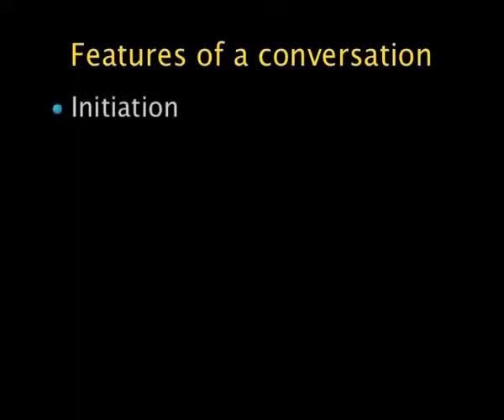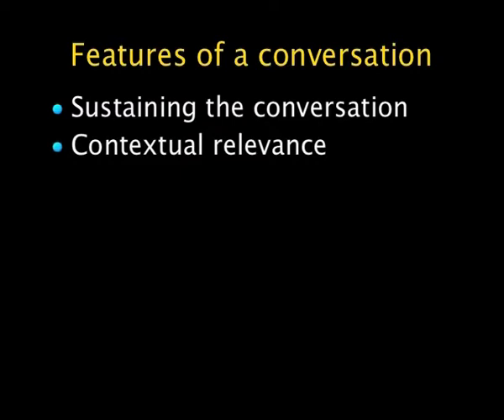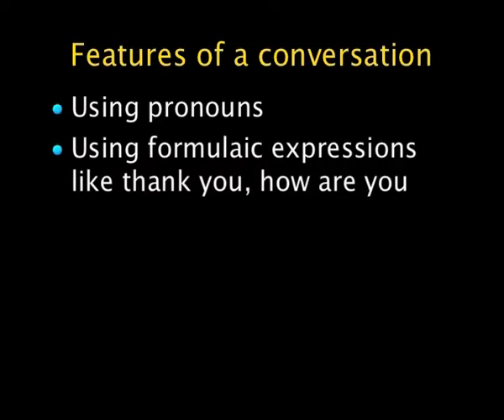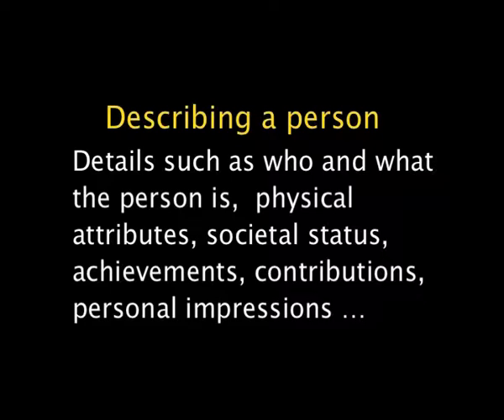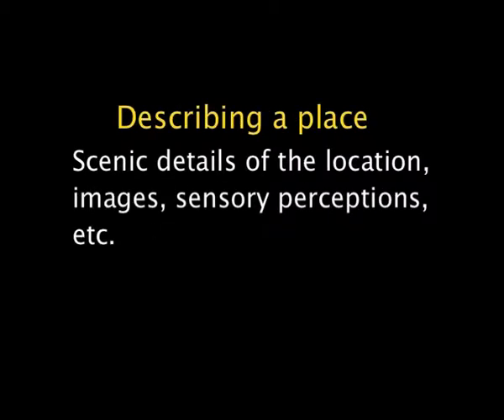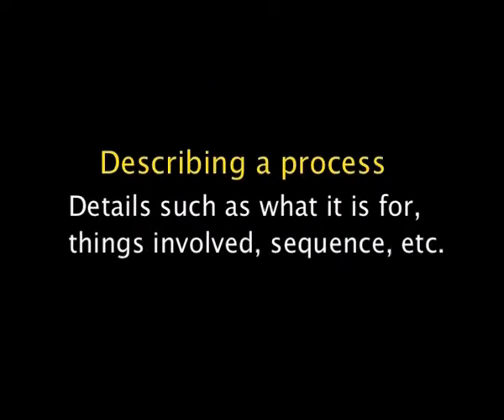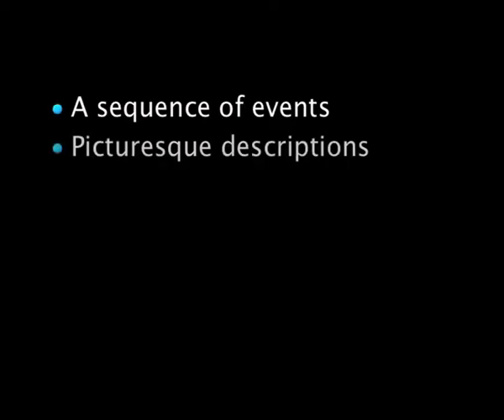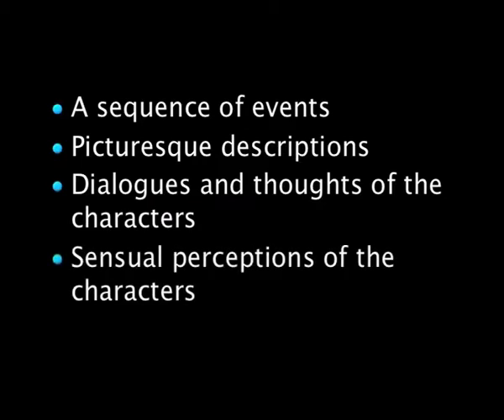Discourse Gradation_C2L4